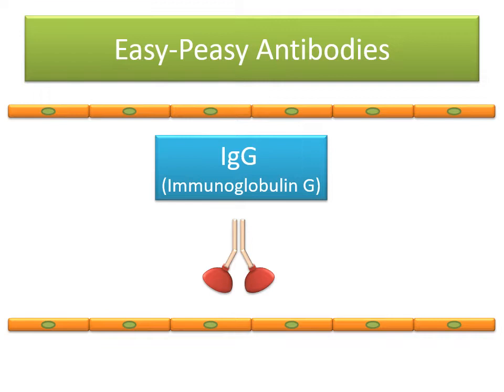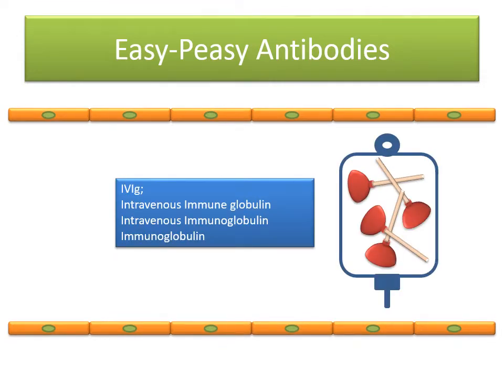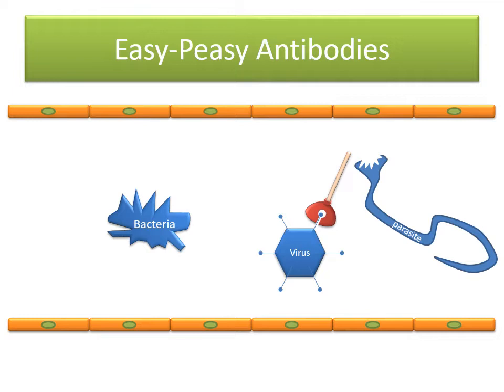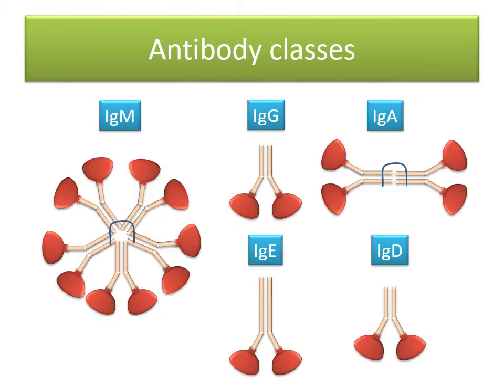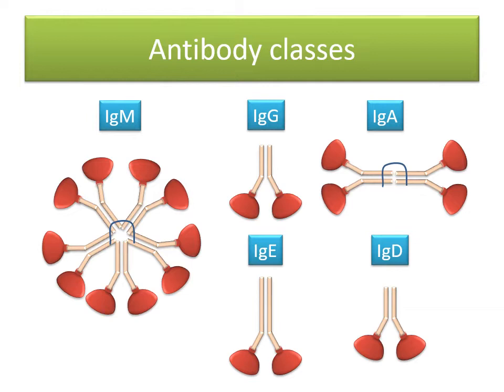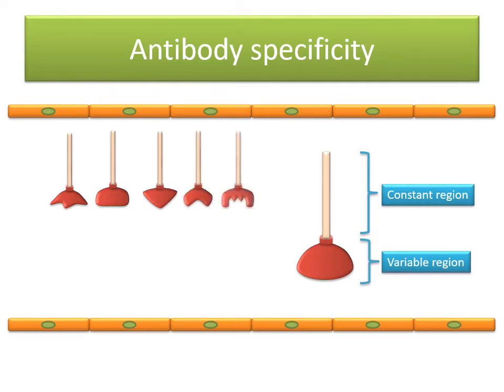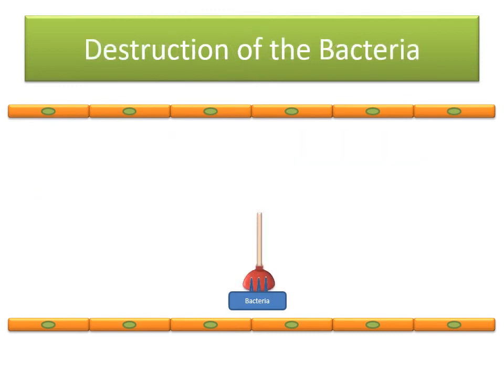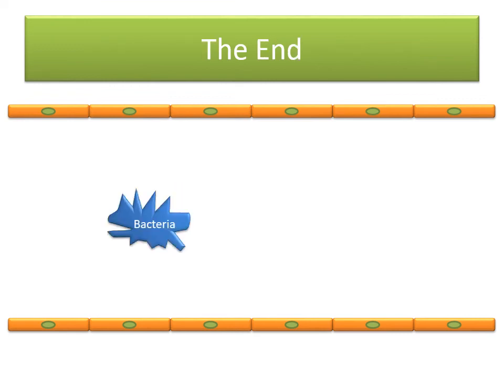Easy-Peasy Antibodies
An easy to understand introduction to antibodies